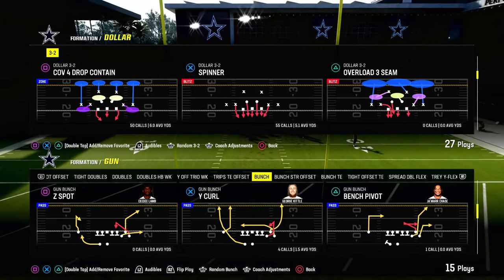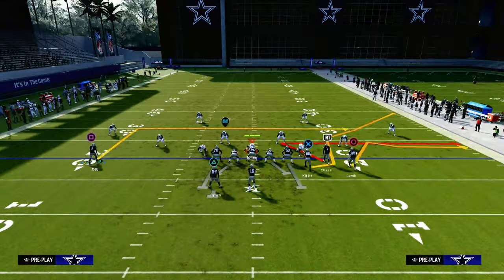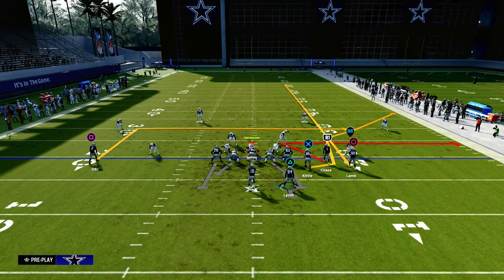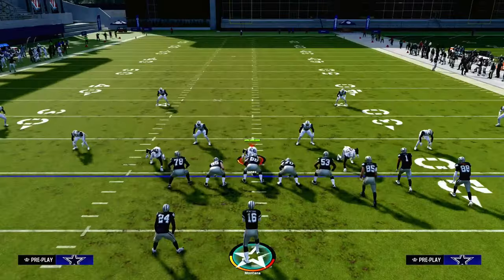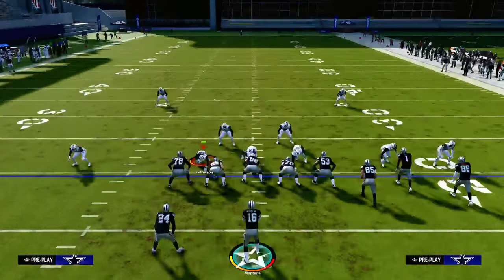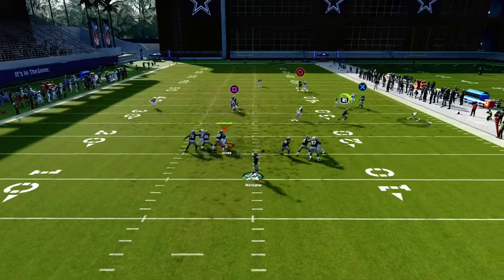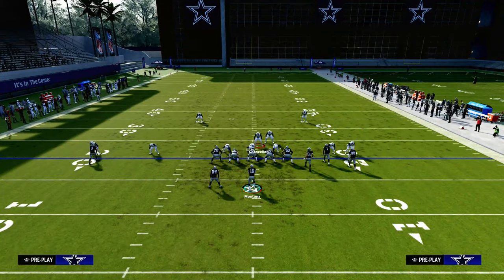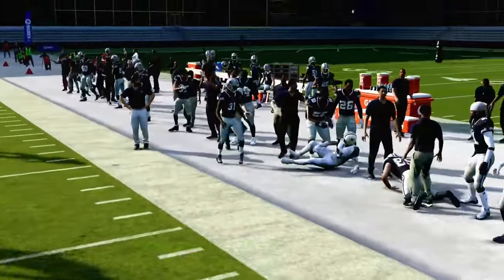How To Attack The META Defense In Madden 24